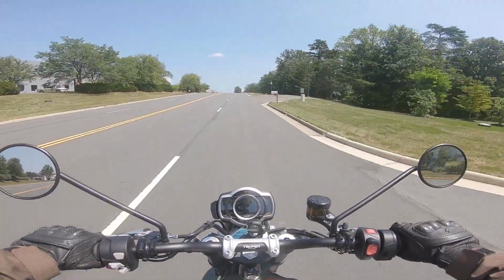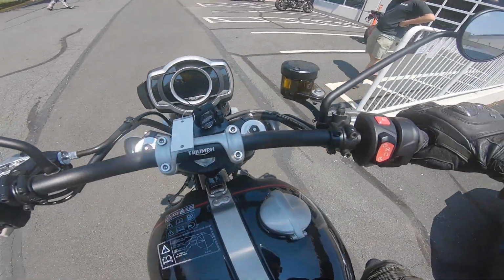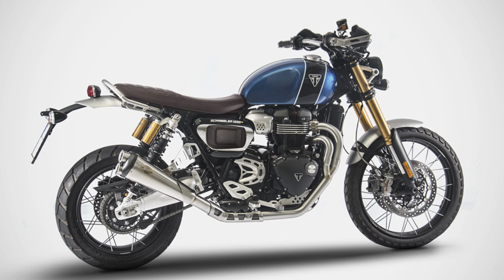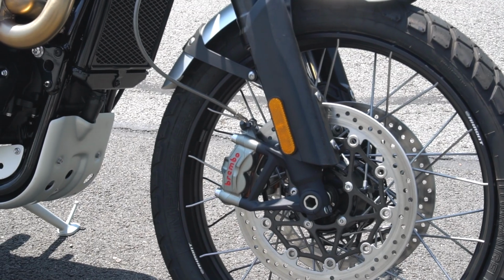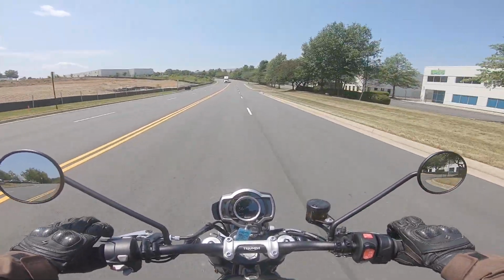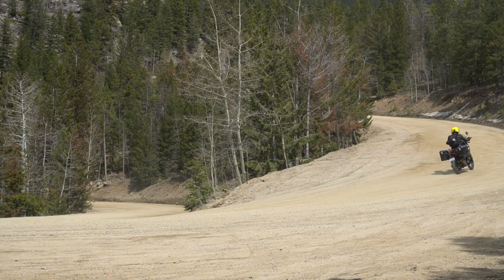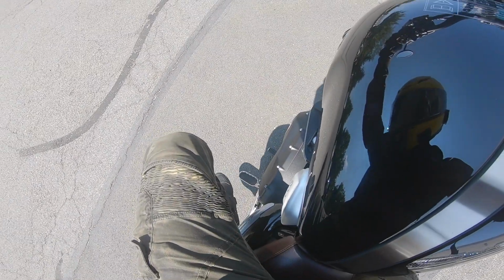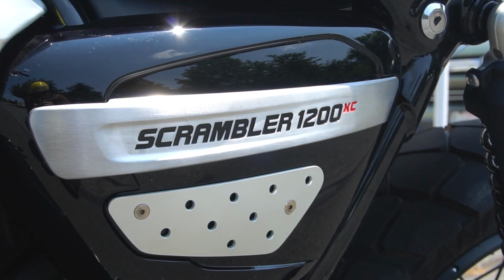Test Ride: Triumph Scrambler 1200 XC (on-road)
My local BMW/Indian/Royal Enfield/Triumph/Zero dealership, Motorcycles of Dulles, recently offered brief demo rides on a Triumph Scrambler 1200 XC. I had always been curious about this model, as it seems to offer everything I love about my Speed Twin, plus some off-road capability and a bit more tech. However, being 5'8" and quite averse to big heavy ADV bikes, I was worried that I might find it too unwieldy to really enjoy. Watch & find out how it went, plus a few other things I observed about the Scrambler 1200 XC during a few minutes of on-pavement riding.

CAMERA GEAR
Mirrorless camera: Sony Alpha a6300
Current model
Long lens for a6300: Sony 55-210mm E-Mount lens
Prime lens for a6300: Meike MK 25mm E-Mount lens
Helmet camera: GoPro Hero7 Black
GoPro 3.5mm mic adapter
Housing for GoPro & mic adapter combo
Handlebar camera: GoPro Hero5 Session
ND filters: Neewer Filter Kit for GoPro 5/6/7
Drone: DJI Mavic Air
Current model
Audio recorder: H1 Zoom
Mini shotgun mic: Rode VideoMicro
Vlogging tripod: Joby GorillaPod
Compact tripod: YoTilon Travel Tripod
Camera slider: Zeapon Micro 2

MOTORCYCLE GEAR
Note: I am 5’8” (173cm), 160lb (72kg)
Yellow helmet: Shoei RF1200, L
Leather jacket: Rev’It! Flatbush, 48 (discontinued)
Mesh jacket: Rev’It! Eclipse, M
Cold/wet weather jacket: Rev’It! Nautilus, 48 (discontinued)
Olive armored riding pants: Speed & Strength Dogs of War, 32x30 (discontinued)
Waterproof riding boots: Tourmaster Solution WP Air, 10
Breathable gloves: Scorpion EXO SGS MKII, M
Cold/wet weather gloves: Rev’It! Boxxer H2O, M
Bluetooth communicator: Sena SMH10R